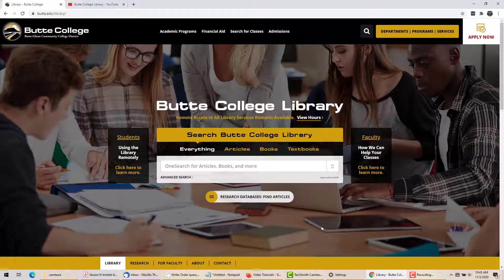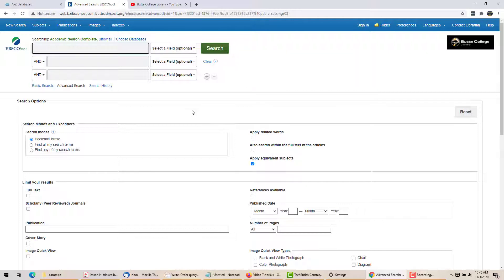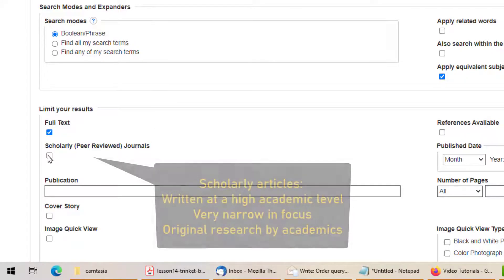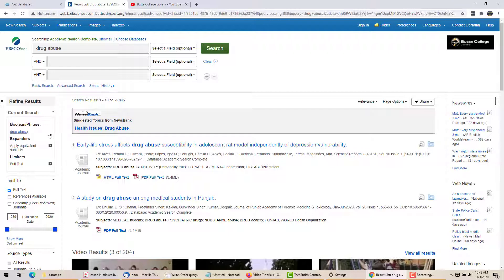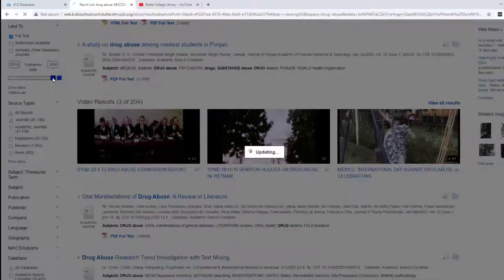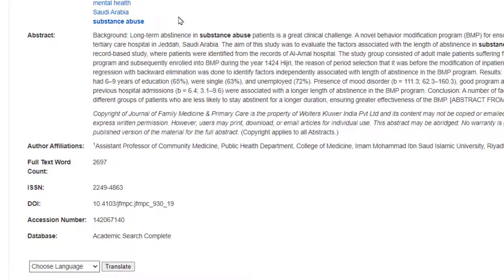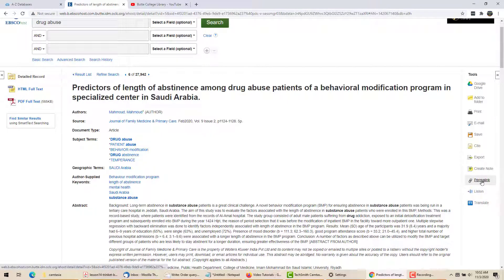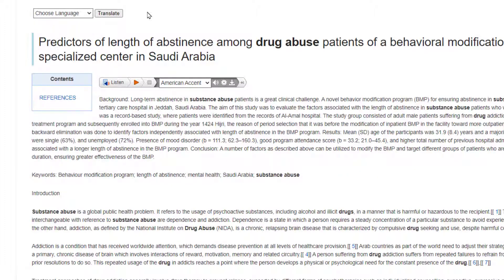Using EBSCO Databases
A tutorial in using EBSCO databases such as Academic Search Complete.